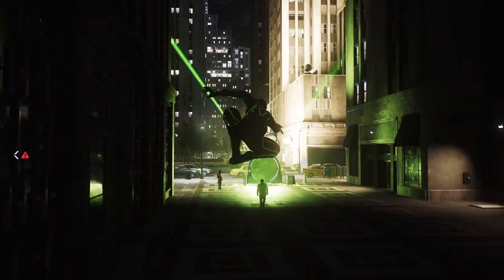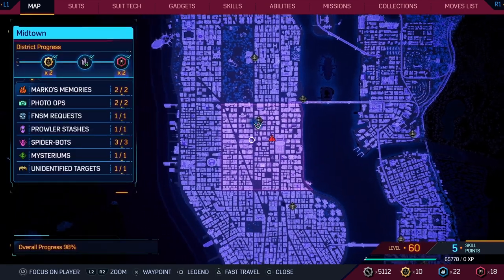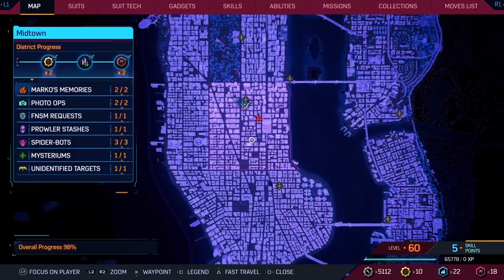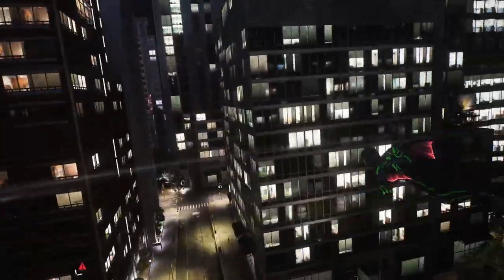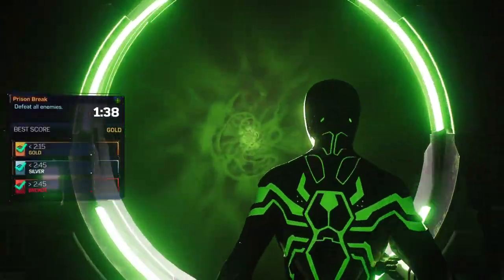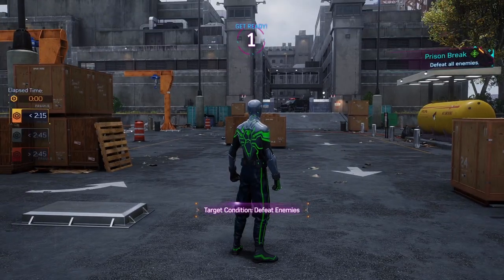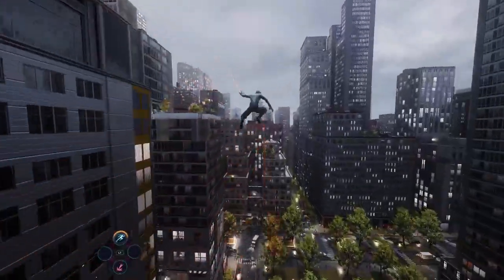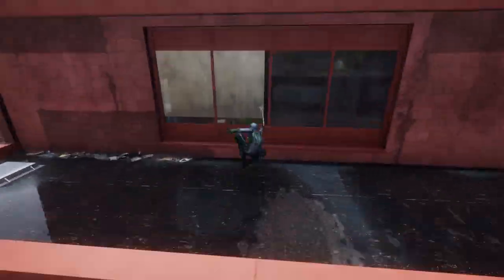HOW TO CHANGE THE TIME OF DAY IN MARVEL'S SPIDER MAN 2